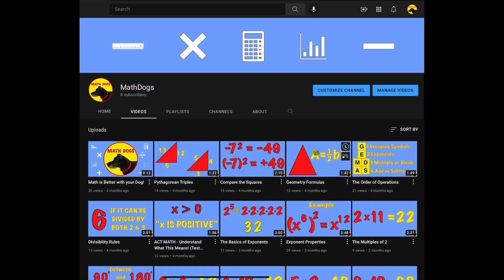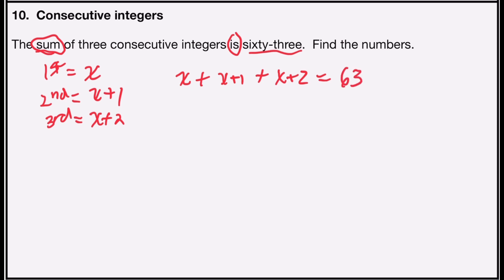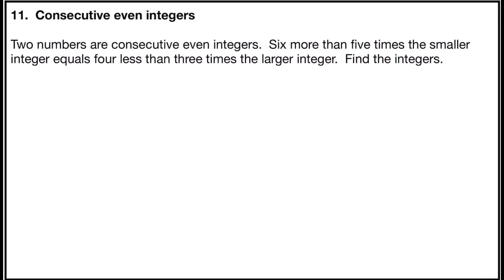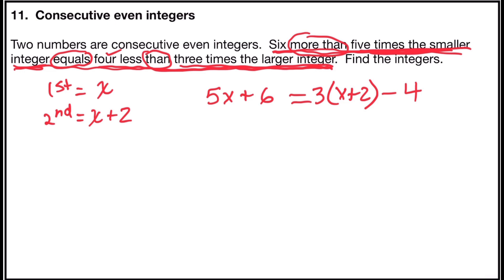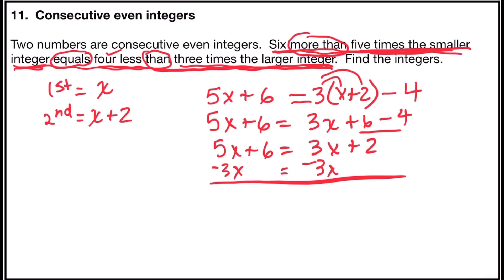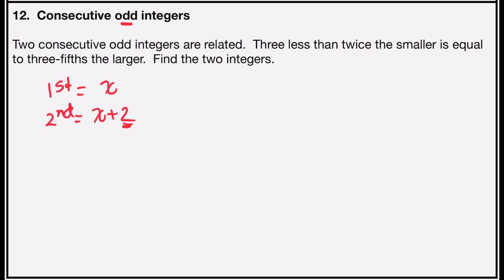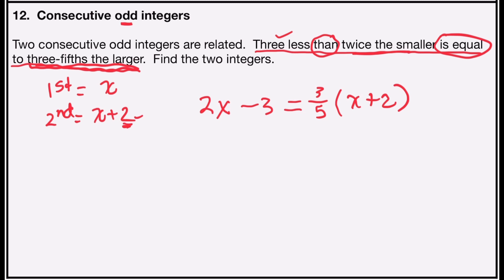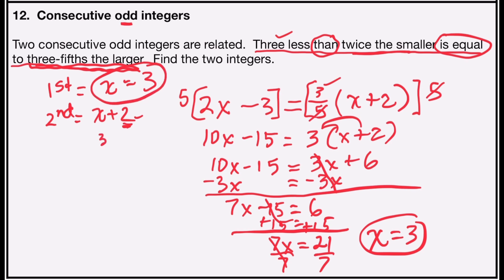Consecutive Integers Word Problems (3 Examples!)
Consecutive Integers, Consecutive Even Integers, and Consecutive Odd Integers word problems.  Set up variables and the equation to solve the problem and answer the question.  Also can help Algebra 1 and Algebra 2 high school math and middle school math.  Examples and practice worked out step by step.  This tutorial video shows strategies to solve consecutive integers problems in math classes.  Great for university, college, and community college as well as high school.  May help with college entrance exam.  Review for standardized test prep or bell ringers for teachers.  Learn Math.  Help Dogs.

EXAMPLES
1. Consecutive Integers
2. Consecutive Even Integers
3. Consecutive Odd Integers